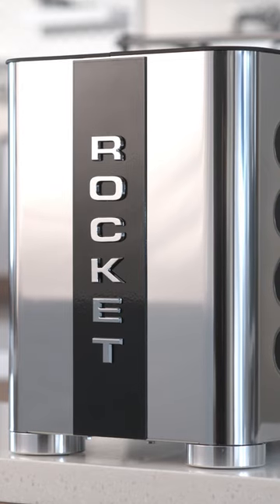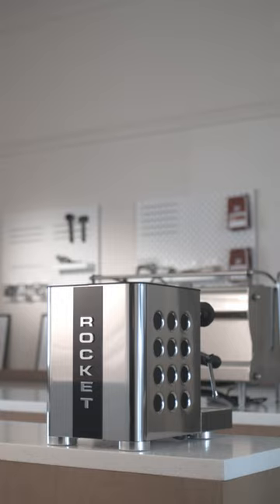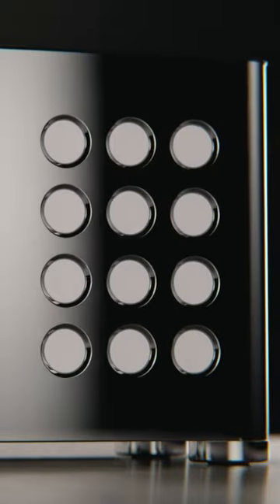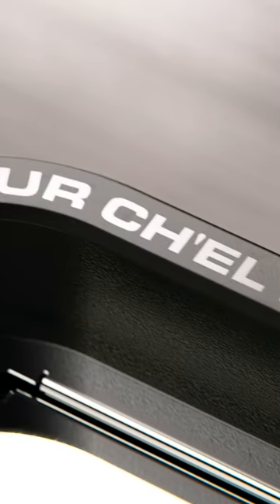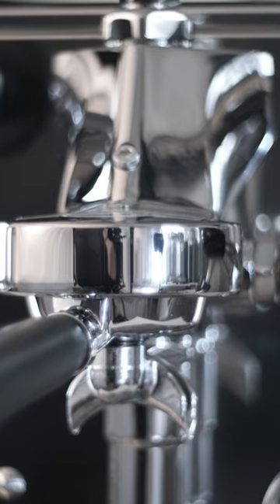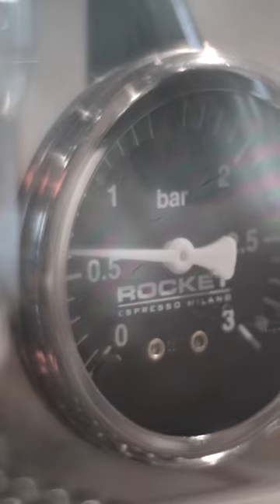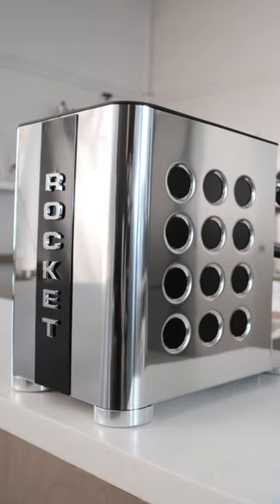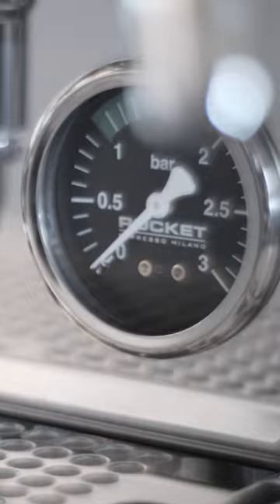The New Rocket Espresso TCA | Stellar M Tech Talks#shorts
The New Rocket Espresso TCA | Stellar M Tech Talks

This time Ivan Kuek tests the new Rocket TCA and discovers the coolest pro-standard, home espresso machine of 2024 by far.

TCA stands for Temperature Control Adjust and it makes this Rocket's most stable machine to date.  The machine retains all of Rocket’s famously bullet proof components in an all new design that is confounding critics and making the machine hard to find. There are five different looks to suit any home Barista and the machine carries a nod to the machine's heritage hidden in the design.

Music

Sexy Background Music - Saavane
Pixabay.com